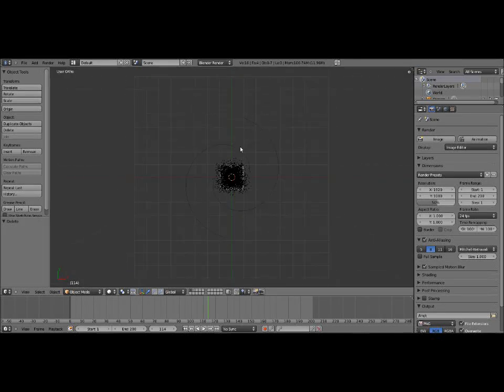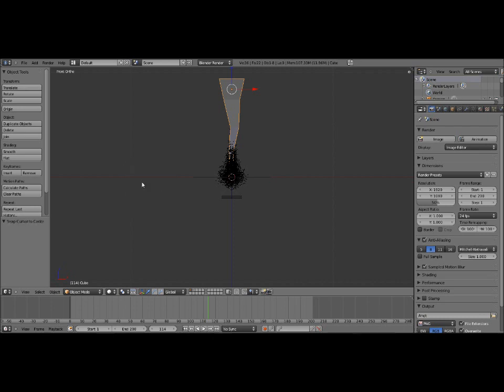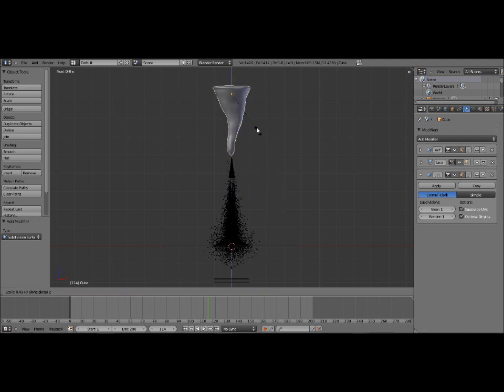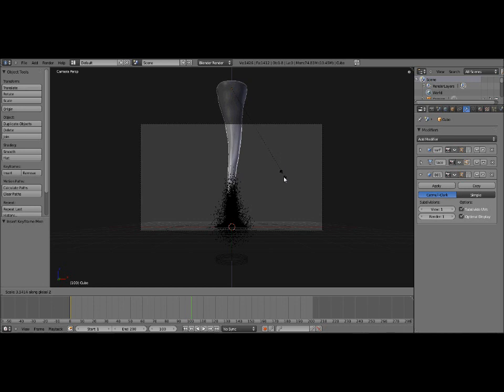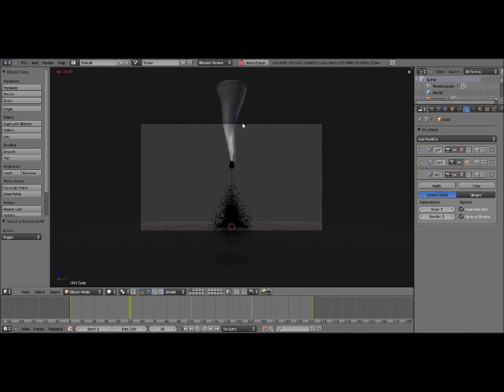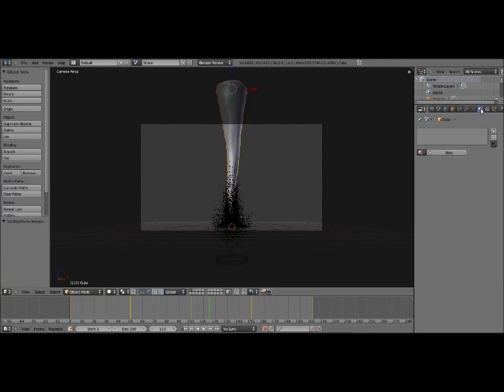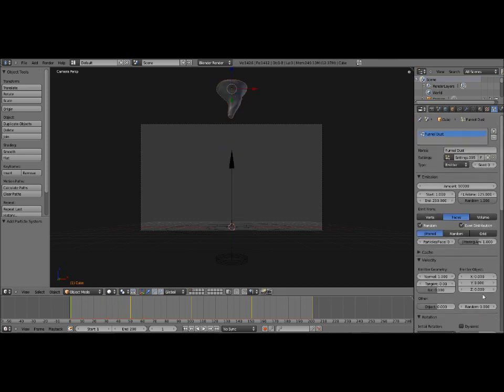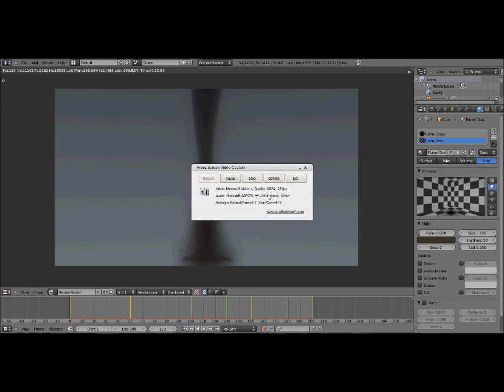How to Create a Tornado in Blender 2.5 - Part 3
In this final part, learn how to create the funnel cloud that accompanies the debris to form the final tornado.